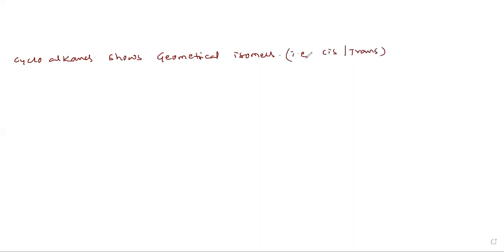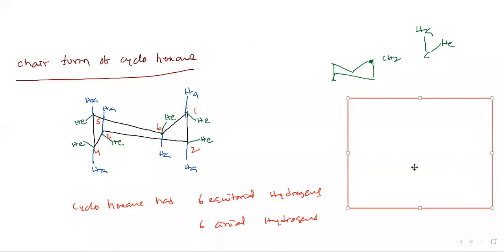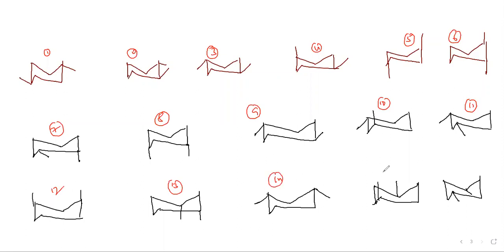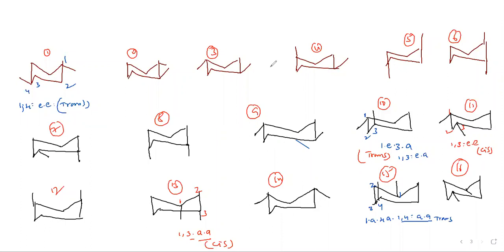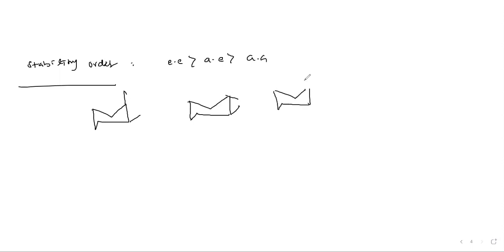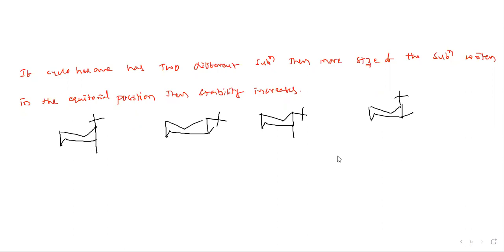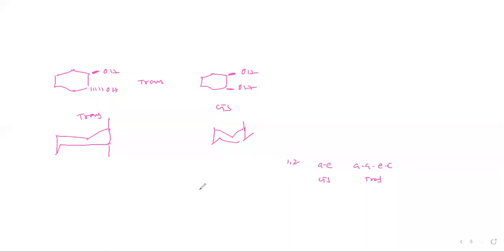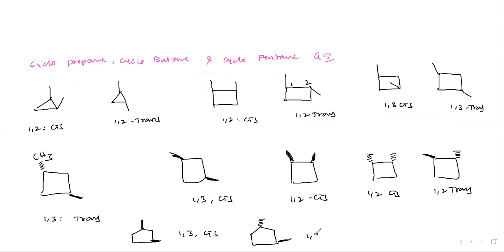Cycloa alkanes 3